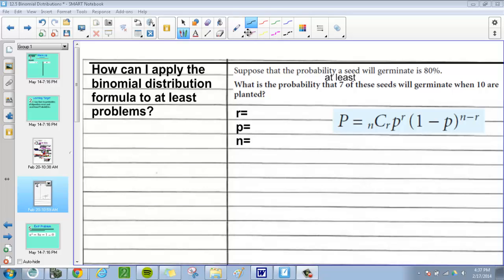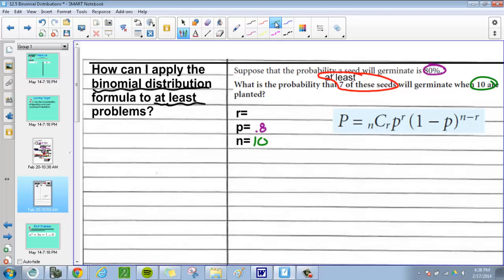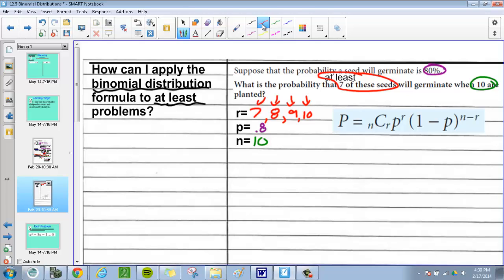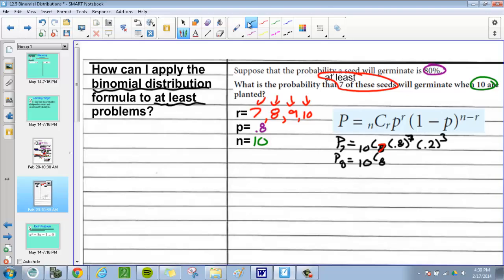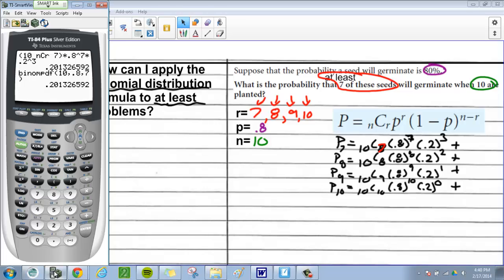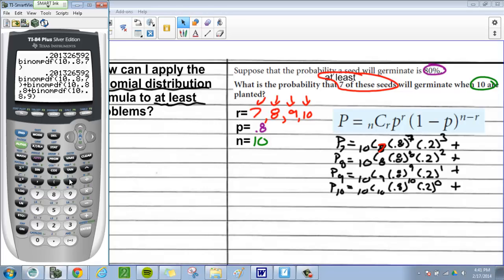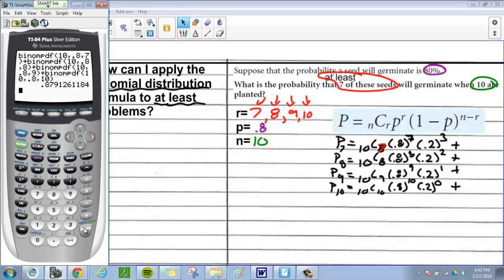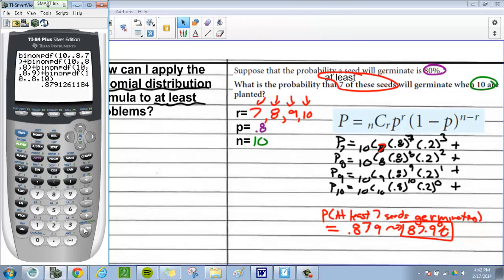12.5 Binomial Distribution Cumulative Distribution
12.5 Binomial Distribution Cumulative Distribution